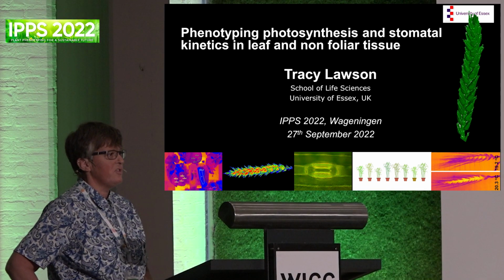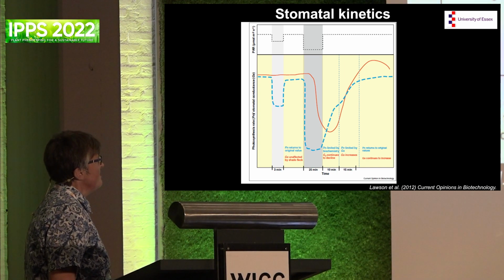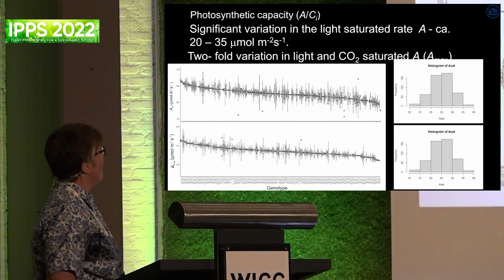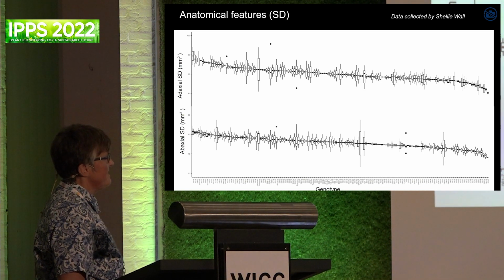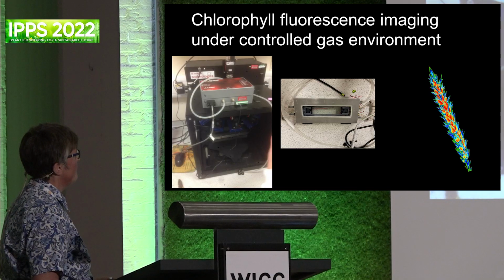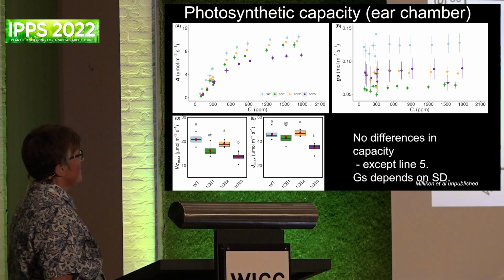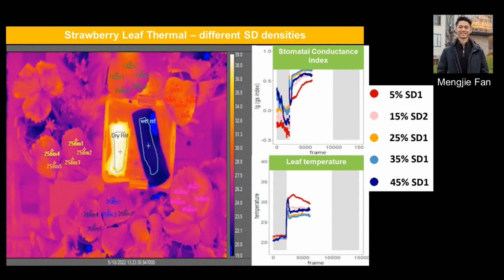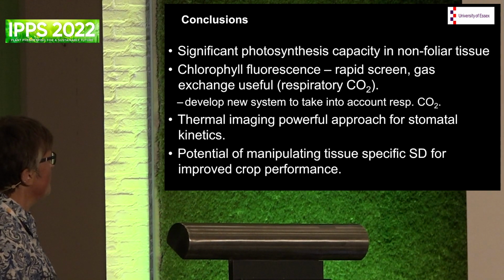[IPPS2022 Keynote] Tracy Lawson -Phenotyping Photosyn. &Stomatal Kinetics in Leaf &non Foliar Tissue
PROF. DR. TRACY LAWSON
School of Biological Sciences, University of Essex, UK

Professor Tracy Lawson is a professor in the Plant Productivity group and Director of Plant Phenotyping at Essex, with over 25 years’ experience in photosynthesis research. She obtained her first degree in Applied Biology in 1993 from Liverpool and PhD from Dundee in 1997. Her research focuses on the stomatal control of atmospheric gas entry into the leaf, associated water loss and the mechanisms that regulate this process. Recent research has paid particular attention to stomatal kinetics and the impact of dynamic environments on both photosynthesis and stomatal behaviour. Tracy’s work also concentrates on phenotyping including chlorophyll fluorescence techniques (for quantifying light use and photosynthetic efficiency) and thermal imaging (for measuring stomatal responses and kinetics). Lawson’s lab developed the first imaging system for screening plant water-use efficiency (McAusland et al., 2013).